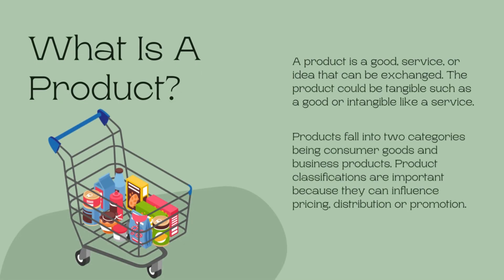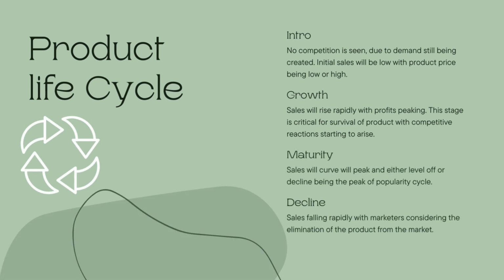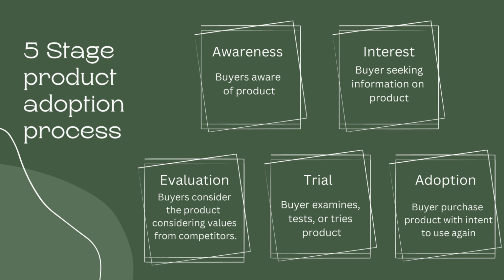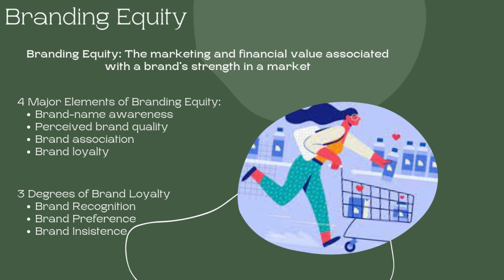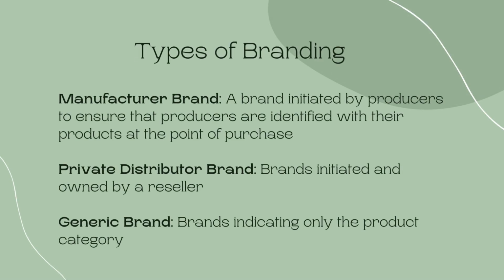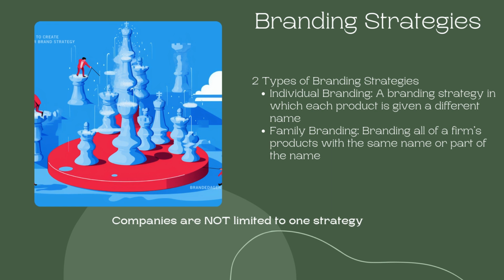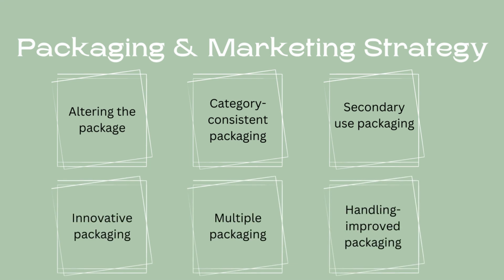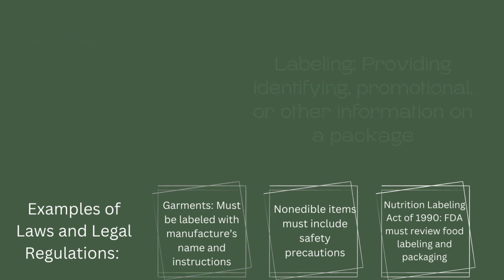2nd exam Ch 11 Product Branding (Morning)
2nd exam Ch 11 Product Branding (Morning)